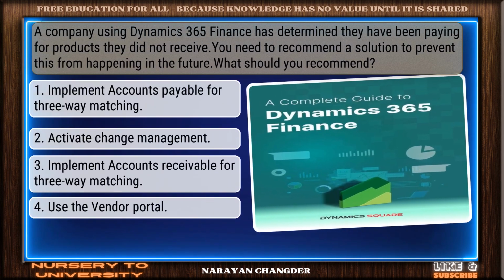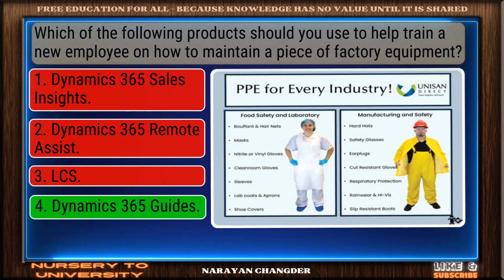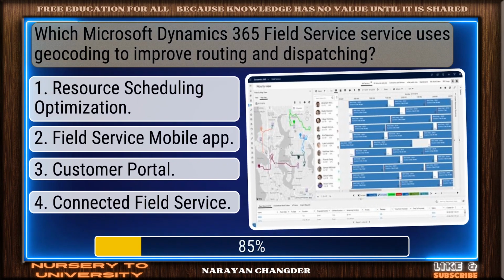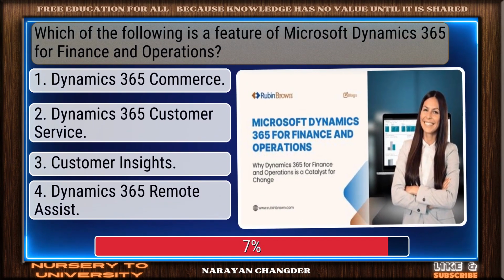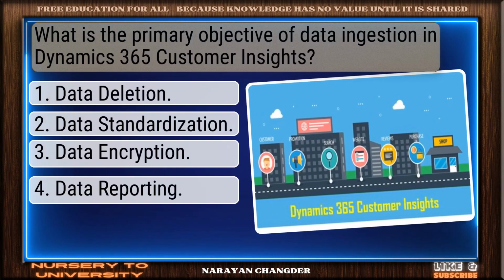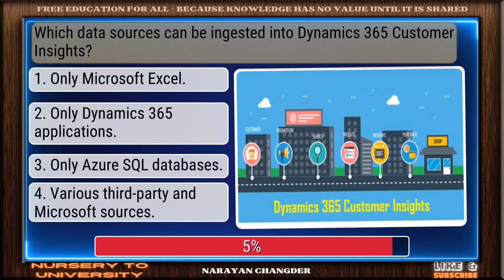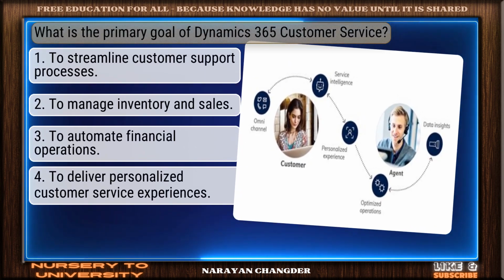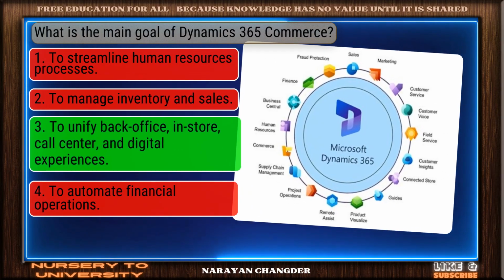MICROSOFT DYNAMICS 365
Test your knowledge with this exciting multiple choice quiz on Microsoft Dynamics 365.